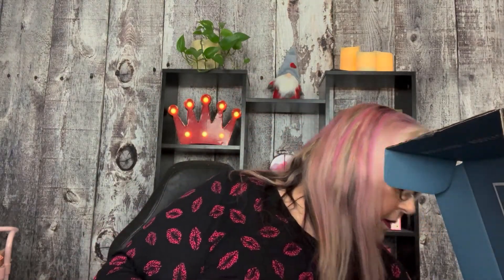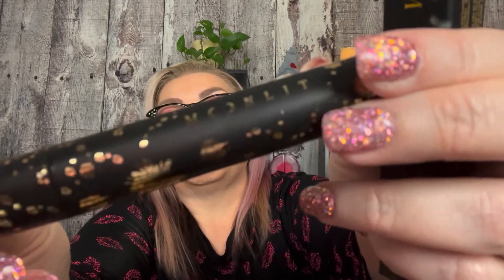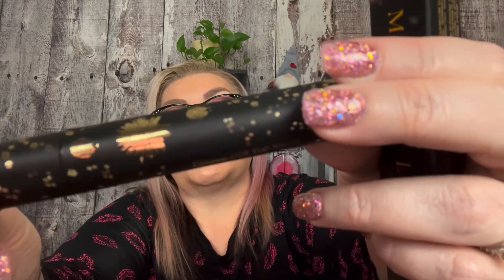Boxycharm Premium February 2022 Over $200 Value!